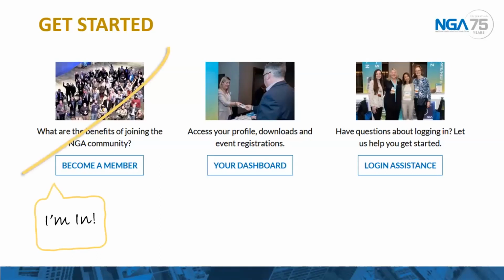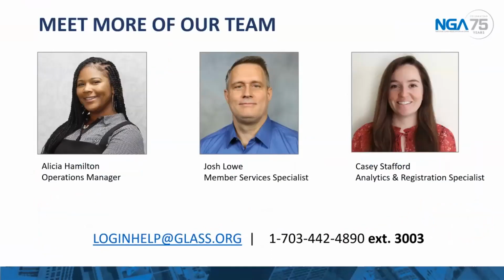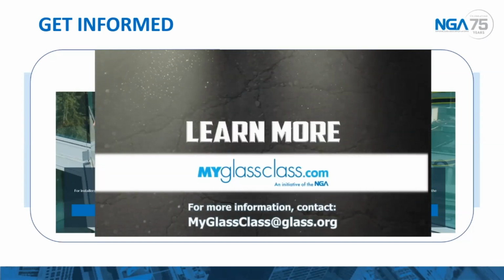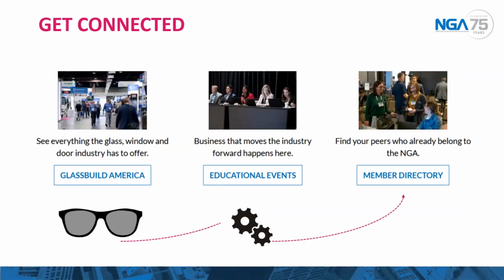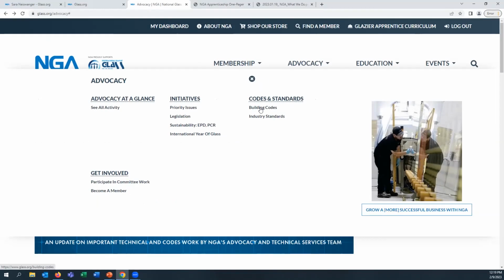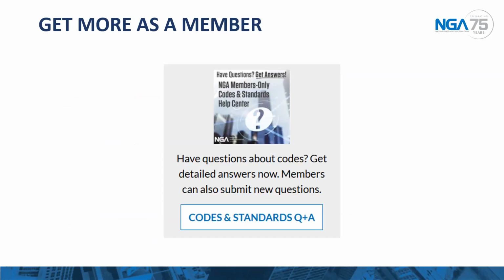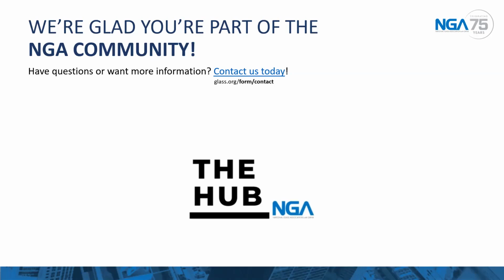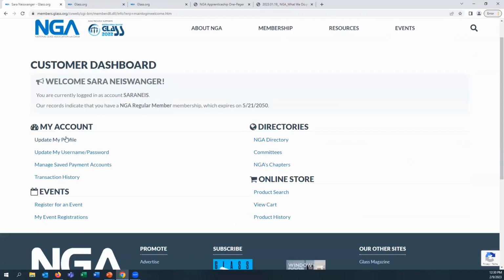Steps to Maximize Your NGA Resources: a How-to Webinar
Watch this informative, how-to webinar, walking you through the steps to maximize NGA’s resources to help your business. to follow along and learn more about what we do for you.